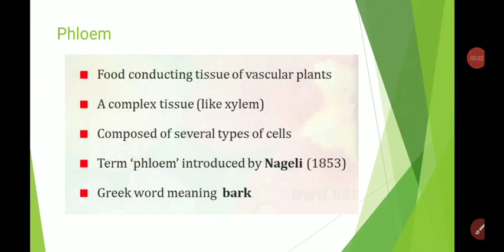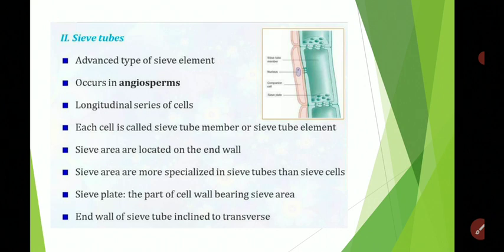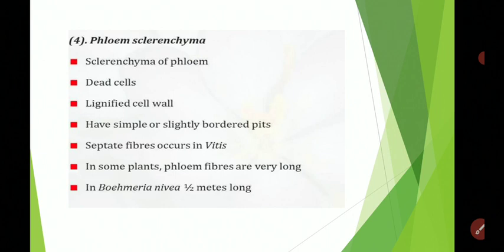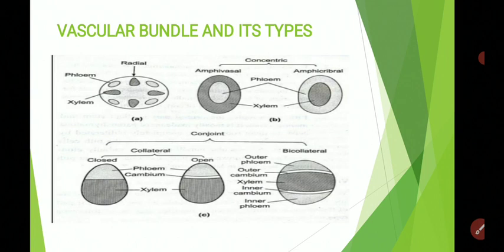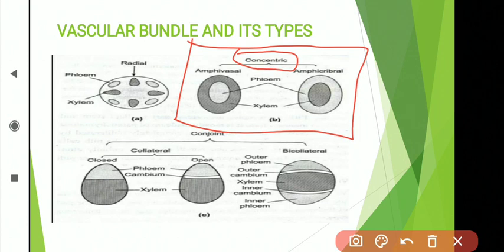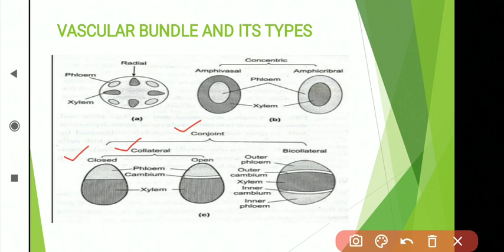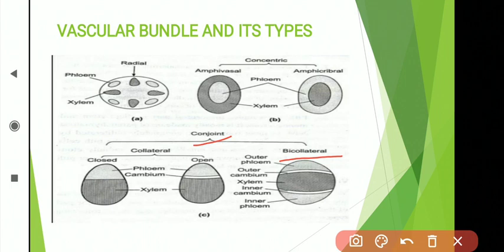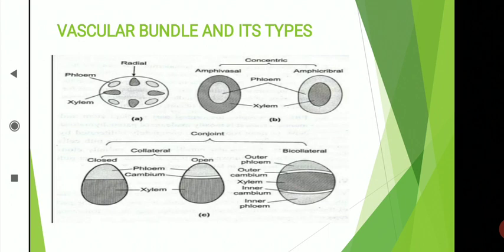F Y B Sc Plant Moprhology and Anatomy Types of Tissues Part IV